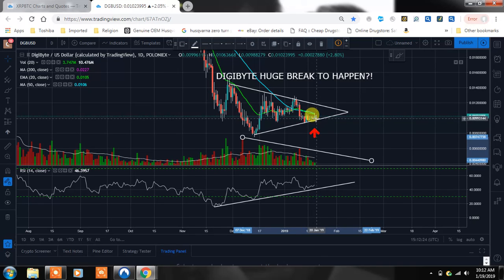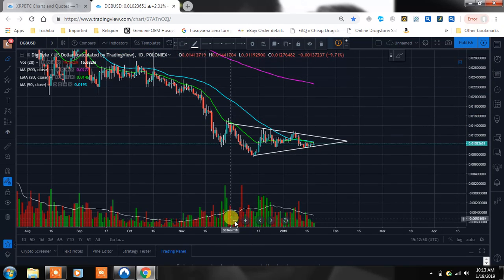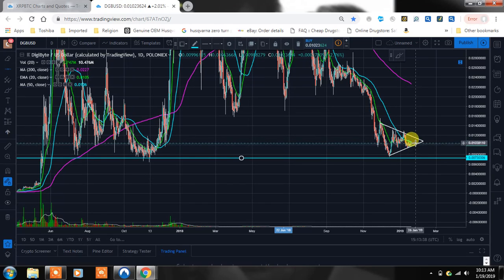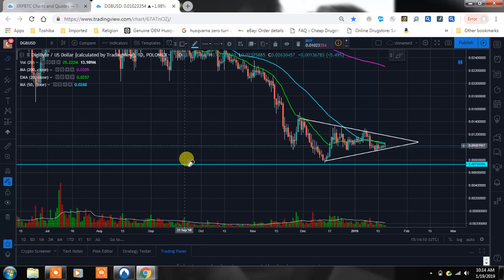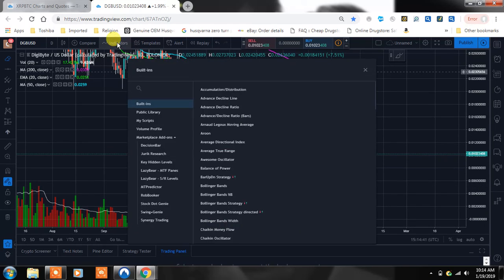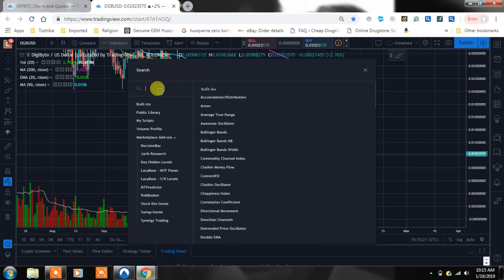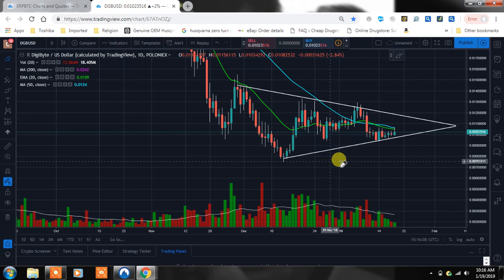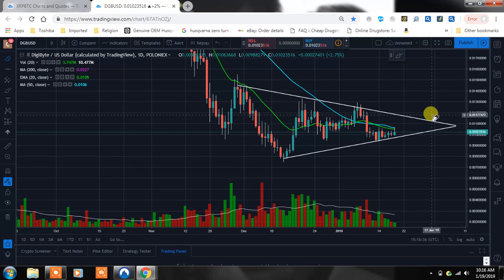DIGIBYTE HUGE BREAK COMING SOON! MY PLAN FOR THE UPSIDE AND DOWNSIDE!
DIGIBYTE HUGE BREAK COMING SOON! MY PLAN FOR THE UPSIDE AND DOWNSIDE! THIS COIN CAN MOVE FASTER THAN MOST. BE READY!

Romans 10:13